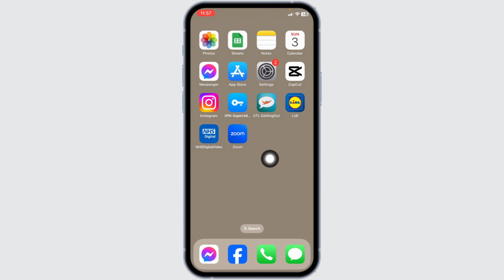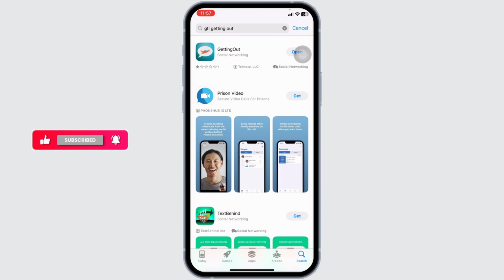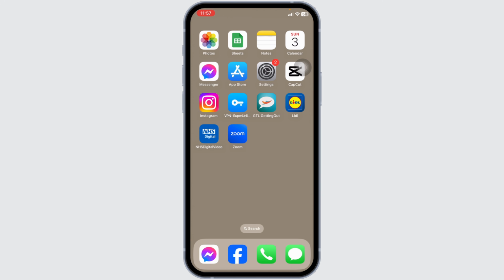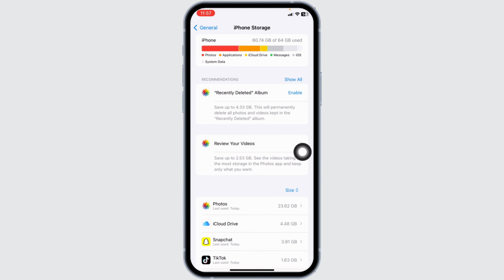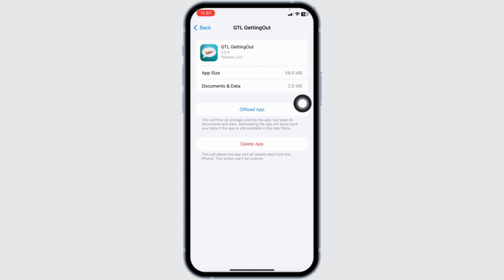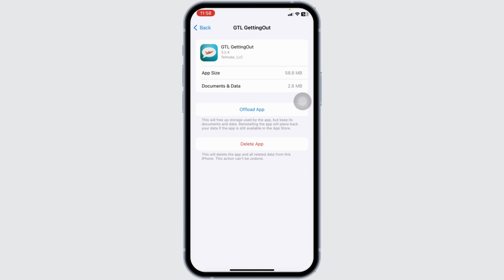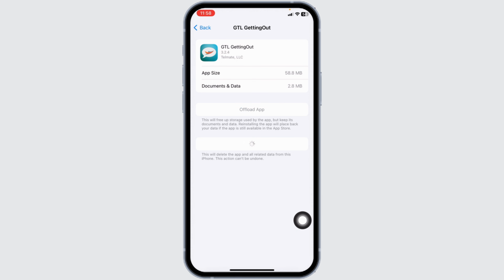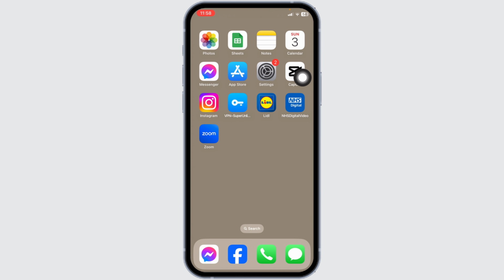GTL Getting Out App Not Working: How to Fix GTL Getting Out App Not Working (2026)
In this tutorial, we'll offer step-by-step guidance on resolving common issues that may cause the GTL Getting Out app to malfunction, ensuring that you can continue to use the app smoothly and efficiently.

👋 Welcome to Official Help Desk! In this video tutorial, we'll address the issue of the GTL Getting Out app not working and provide you with solutions to fix it in the year 2026. If you're experiencing difficulties with the GTL Getting Out app and need assistance troubleshooting, you've come to the right place.

Topic We Will Cover:
1. Identifying Common Issues: Learn about the common reasons why the GTL Getting Out app may not be working properly and how to diagnose the problem effectively.
2. Step-by-Step Troubleshooting: Follow along as we provide you with practical solutions to fix the GTL Getting Out app when it's not working, enabling you to resolve issues promptly and get back to using the app without interruption.
3. Ensuring App Reliability: Discover tips and tricks for maintaining the reliability of the GTL Getting Out app and preventing future disruptions to your user experience.

🔗 If you have any questions or need further assistance with troubleshooting the GTL Getting Out app, feel free to leave a comment below, and our team at Official Help Desk will be here to help.

📱 Timestamps:

0:00 - Introduction
0:05 - How To Fix GTL Getting Out App Not Working (2026)
0:15 - Step-by-Step Troubleshooting Guide